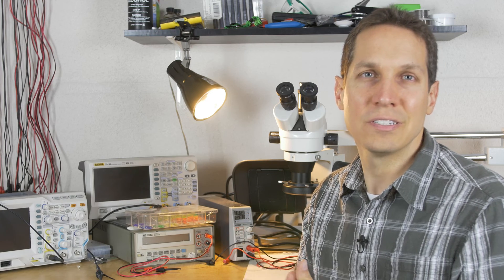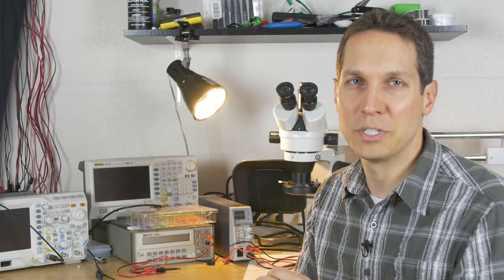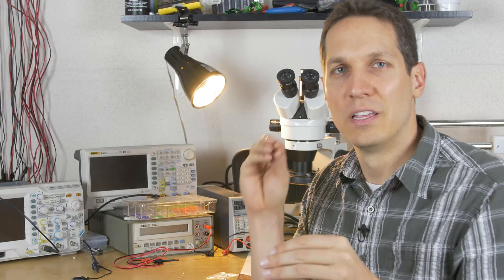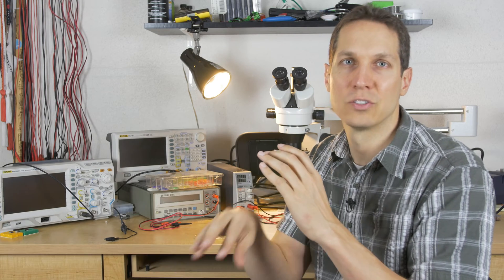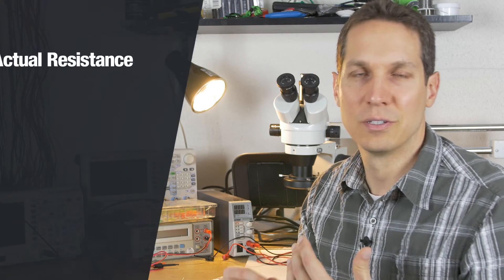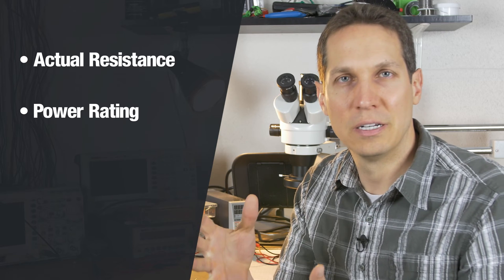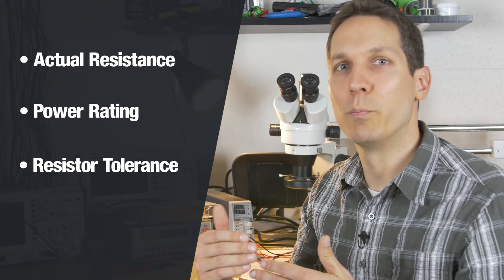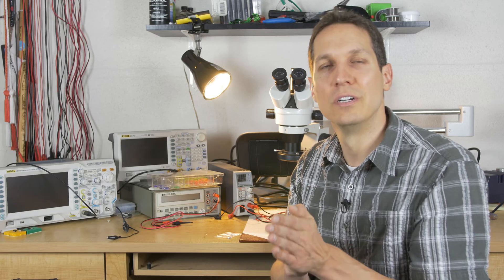How do resistors work? (Animated) | Basic Electronics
Resistors are everywhere - we would bet good money there's one in your hand or on your lap right now.  Unless you're old-school and still have a desktop computer.  Either way, resistors are one of the fundamental components of electronics and incredibly important to understand. In this tutorial, we answer the question, "how do resistors work?"

We also cover this topic in our written tutorial on CircuitBread.com where we go more in-depth on this topic

0:00 Introduction
00:31 Resistor Symbols
01:15 Varieties of Resistors
03:08 Analogy of a Resistor
03:26 Ohm's Law
04:05 Pointers for Choosing a Resistor